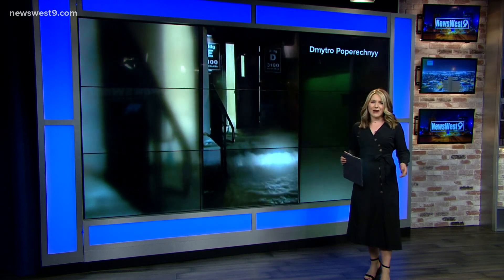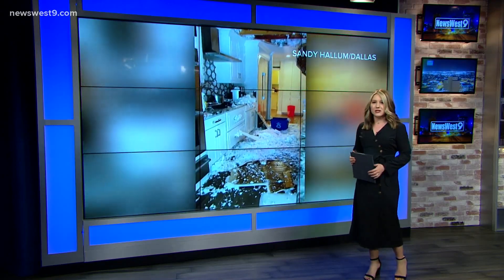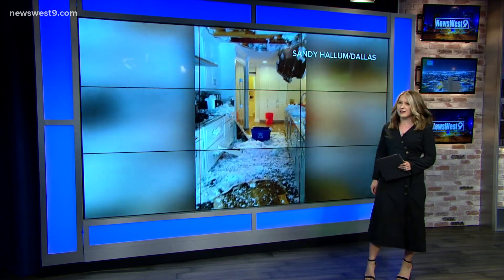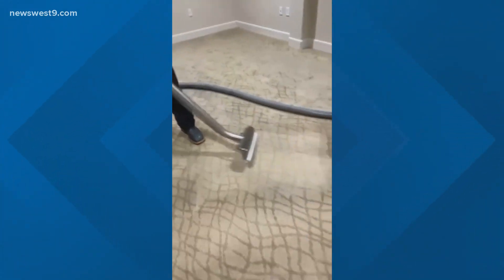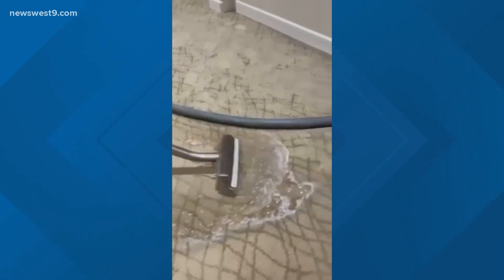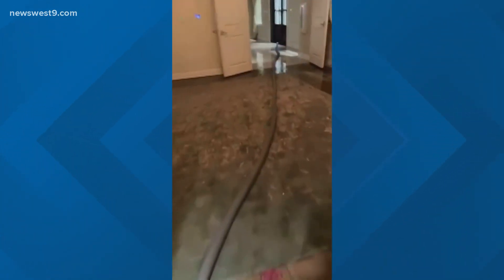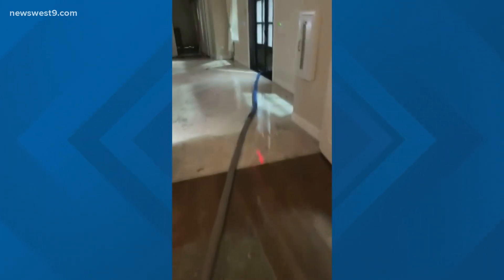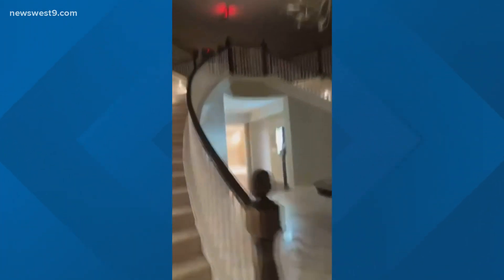Burst pipes causing flooding damage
Thousands of Texans dealing with water damage due to burst pipes as temperatures rose and the ice melted away.